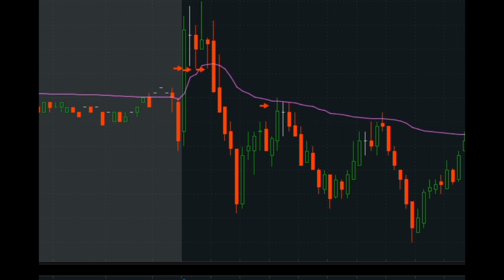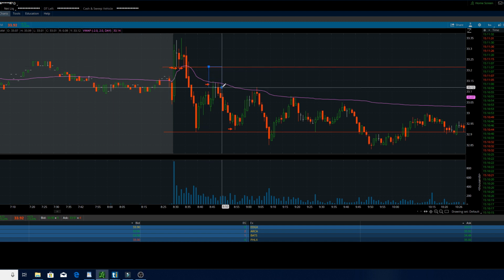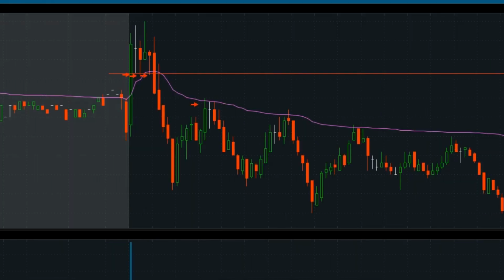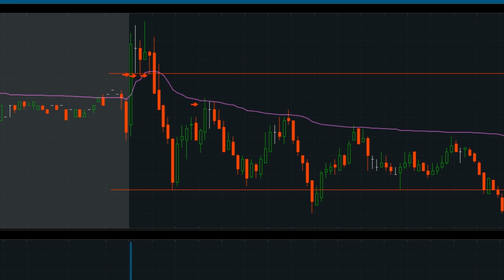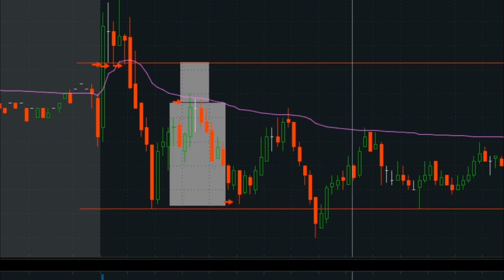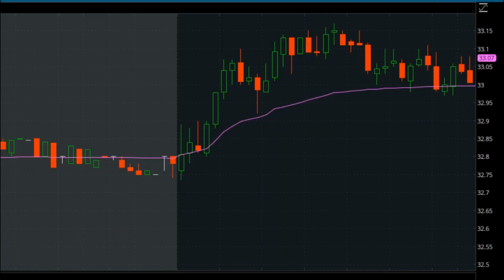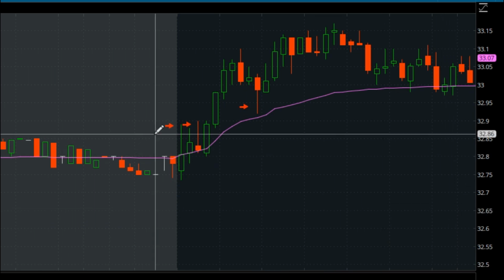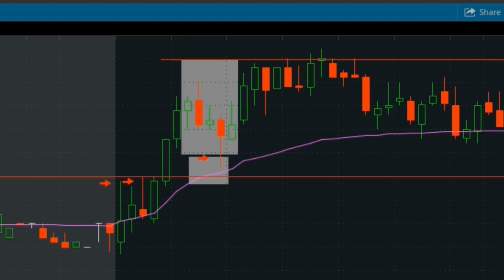How to Calculate Risk & Reward in Day Trading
To check out the best day trading scanners in the market